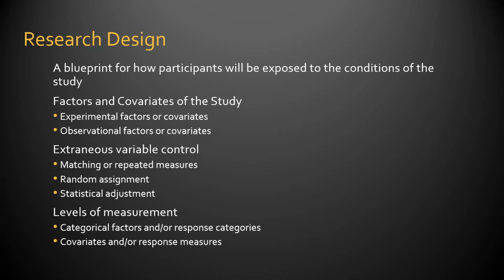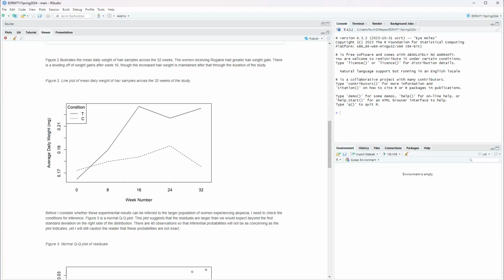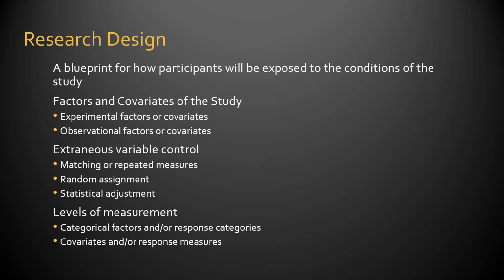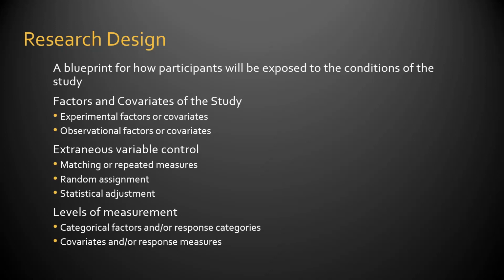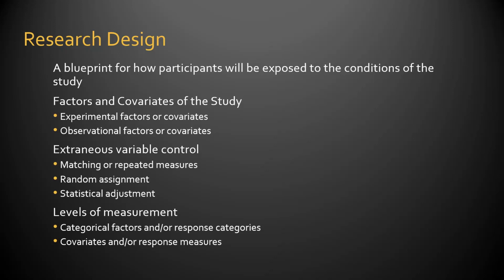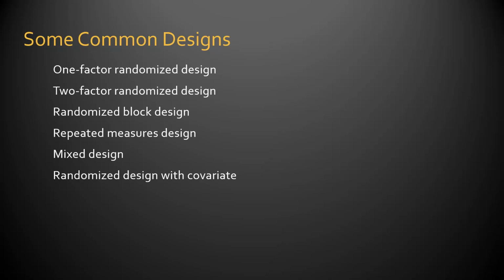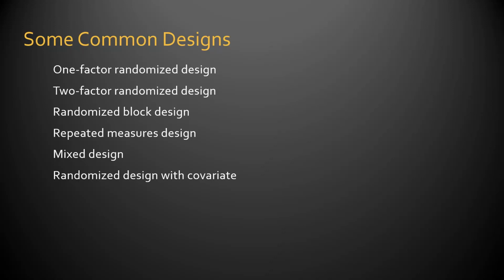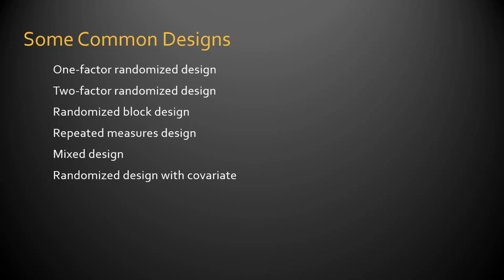General Linear Model Part 1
In this first video in a series on research designs and the general linear model, I discuss the components of a research design and then list some of the most common designs.